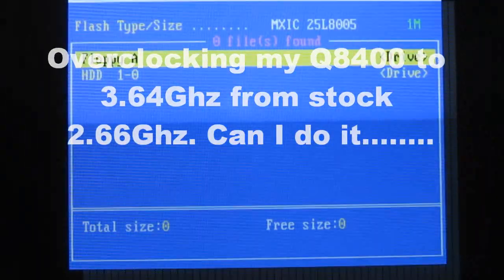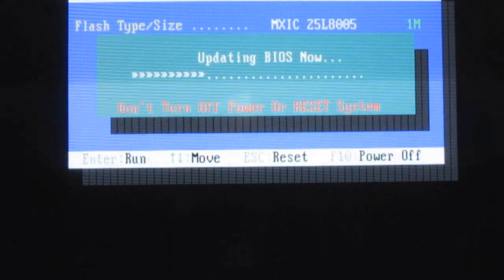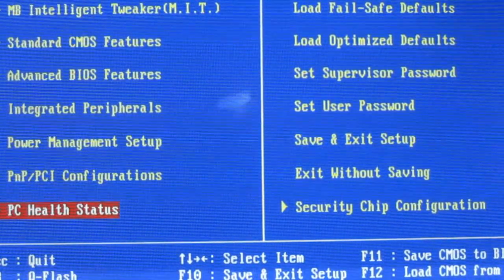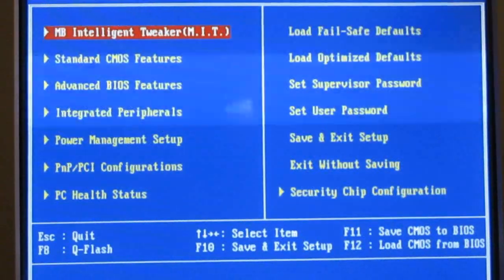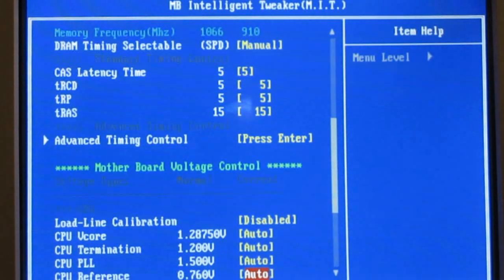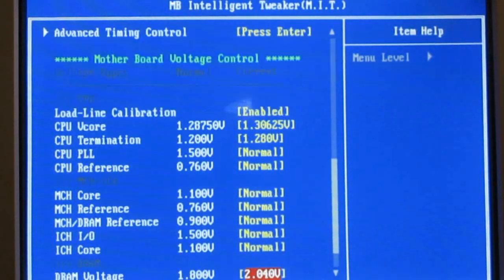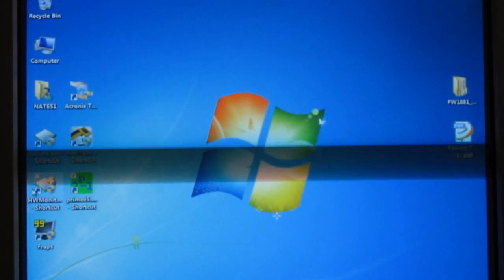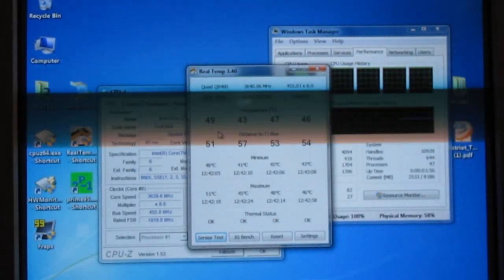Overclock your Quad Core 1 Ghz over stock speed!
I use my Gigabyte EP45-UD3P motherboard to overclock the Intel Core 2 Quad Q8400 to 3.64. See if I can do it with minimal changes in the BIOS. I just change a few settings. Use this information at your own risk. I'm not an expert. If your hardware gets fried I can accept no responsibility. Have fun!